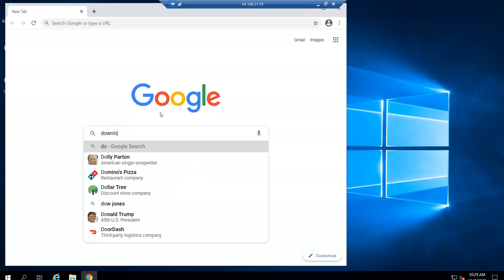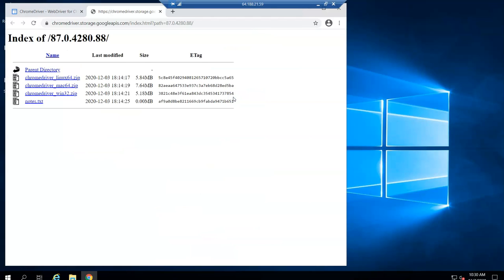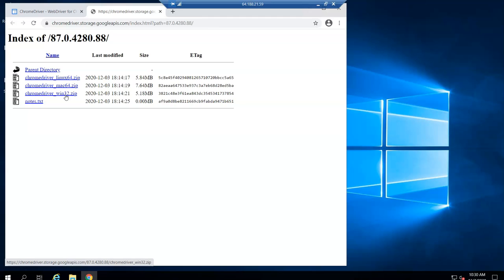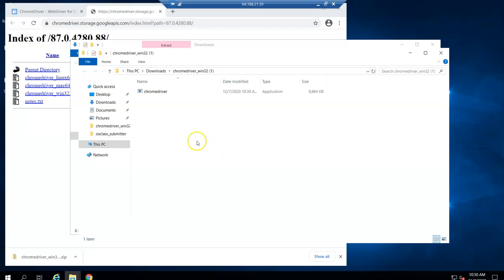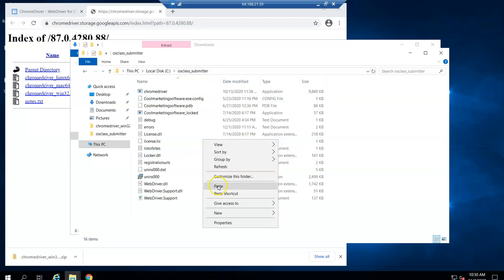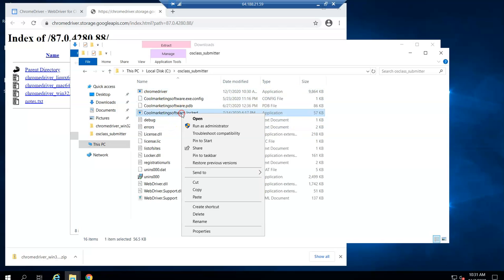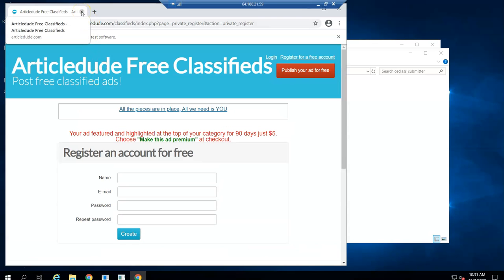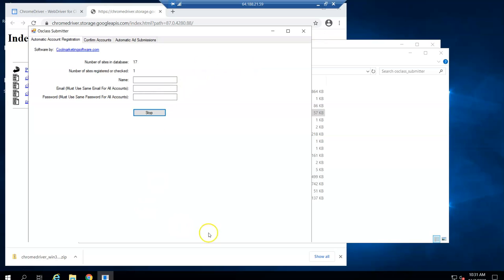How to Fix Chrome Not Opening in Osclass Submitter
Osclass Submitter uses Chrome on your windows computer. Chrome has frequent updates. When Chrome stops opening up with your Osclass Submitter most likely it is because Chrome updated and you need a new Chrome driver.

2. Download chromedriver_win32.zip version.
3. Unzip the zip file.
4. Within the folder is the file chromedriver
5. Copy this file into the C:\osclass_submitter folder
Osclass Submitter should now be able to open Chrome.